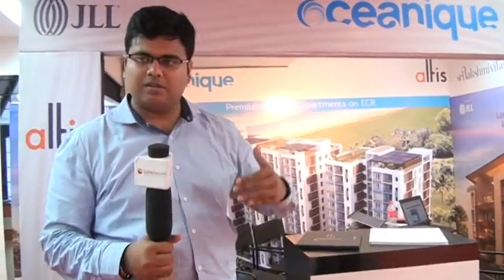Altis Group Interview Part 1 with Sulekha @ Zak Property Expo 2014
Altis group gave an exclusive interview about their projects at the Zak Luxury homes property expo 2014 organized from 7 – 17 August 2014 at Zak Expo & Convention Centre, Alwarpet.